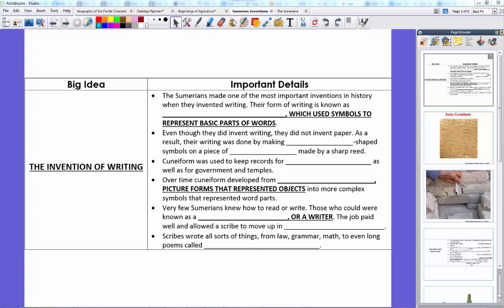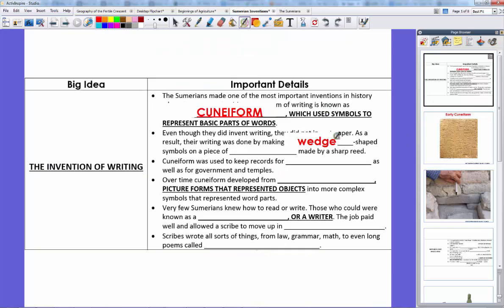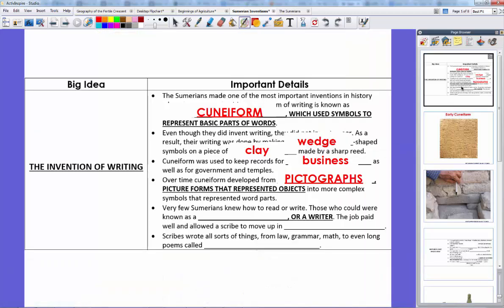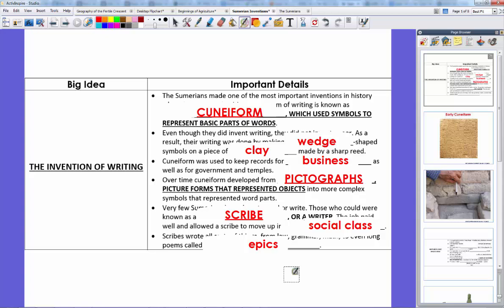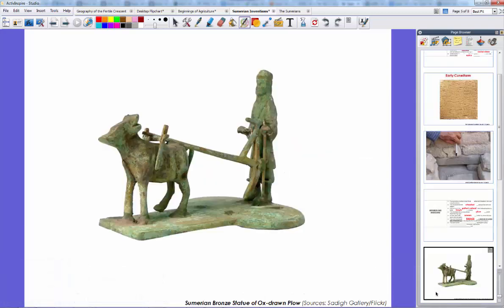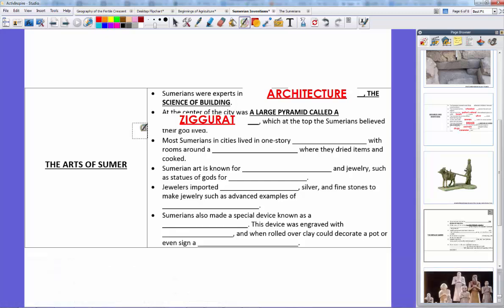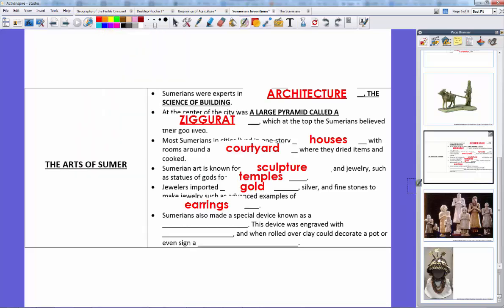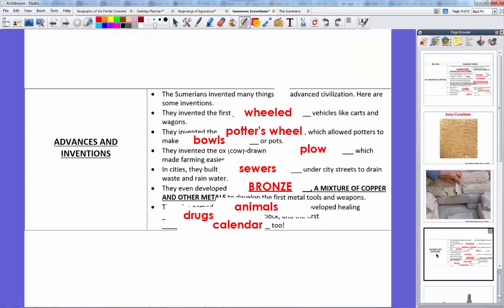Sumerian Inventions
Chapter 3 Lesson 3: Sumerian Inventions